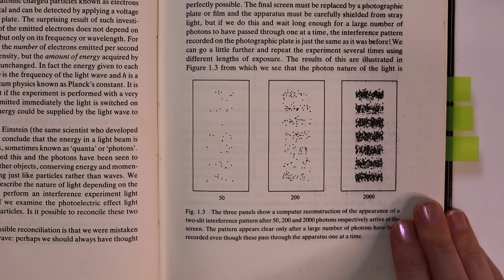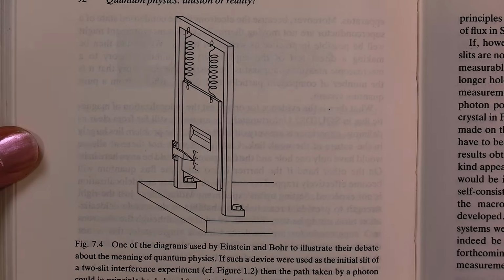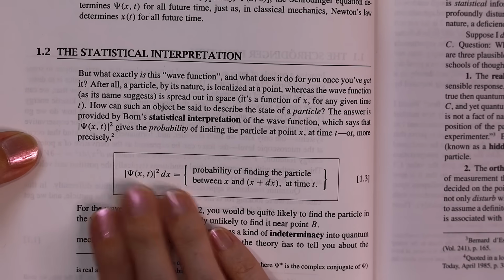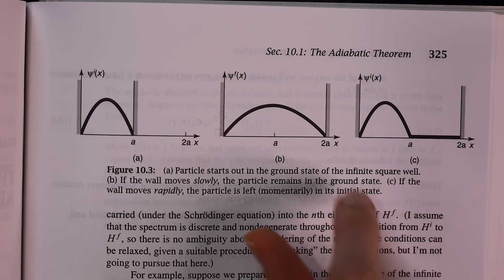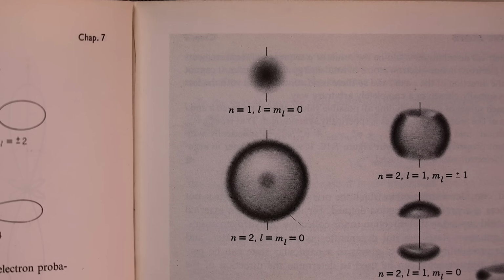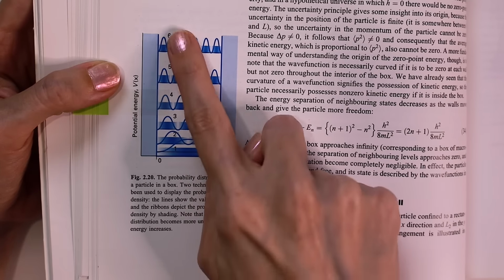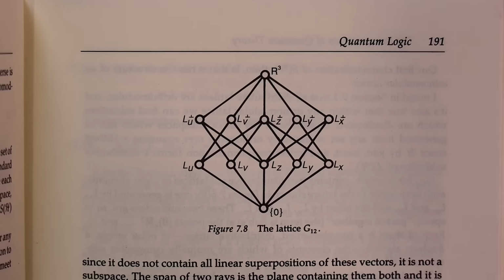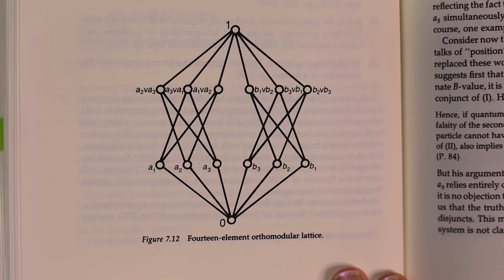This is how quantum mechanics is illustrated in physics textbooks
To learn for free on Brilliant for a full 30 days, go Brilliant’s also given my viewers 20% off an annual Premium subscription, which gives you unlimited daily access to everything on Brilliant.

📚 Books mentioned in this video (I recommend checking your nearest library, as these textbooks can be expensive):

Quantum Physics, Second Edition: Illusion or Reality

Quantum Physics of Atoms, Molecules, Solids, Nuclei, and Particles

Molecular Quantum Mechanics

Atoms in Molecules: A Quantum Theory

The Structure and Interpretation of Quantum Mechanics

Quantum technology (Frontiers of science)

Second channel:  @tibees2